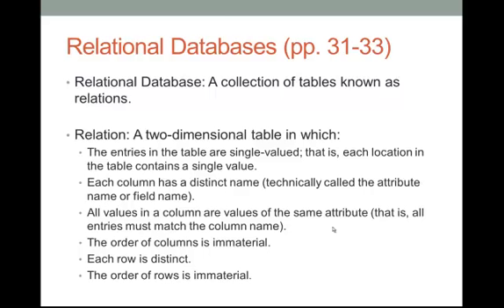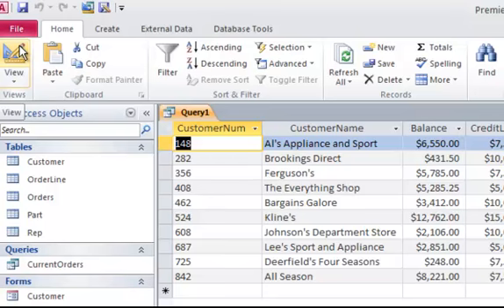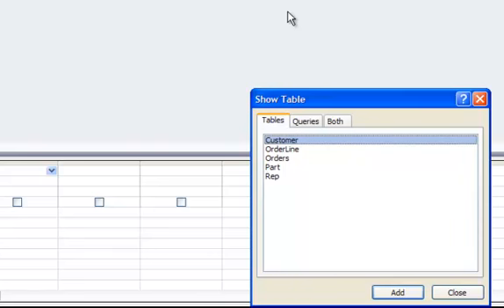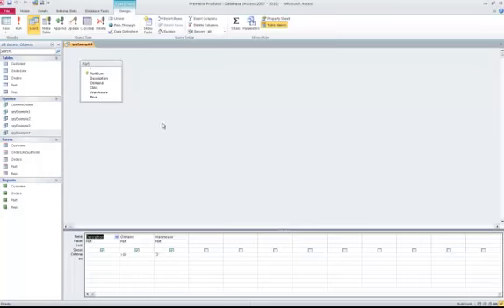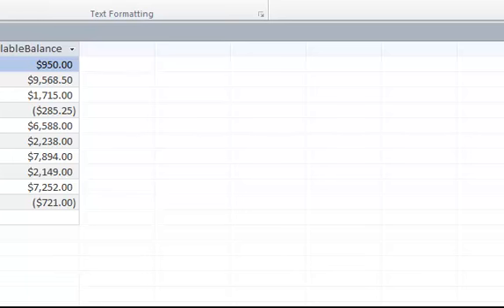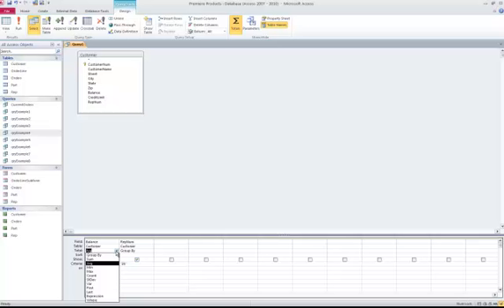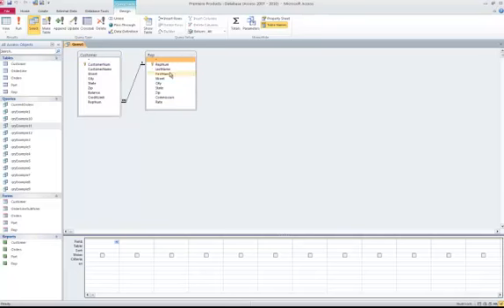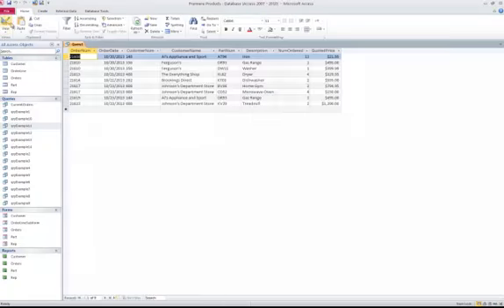CIS:307-Chapter Two Lecture, Part One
This video is the first half of the Chapter Two Lecture for CIS:307 delivered through the ICCOC. It accompanies the text Concepts of Database Management by Pratt-Adamski.